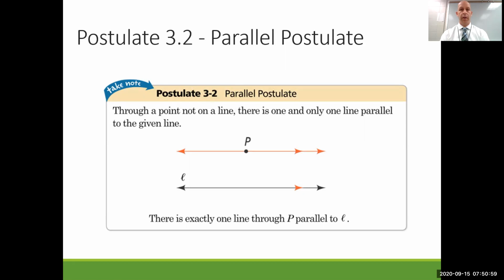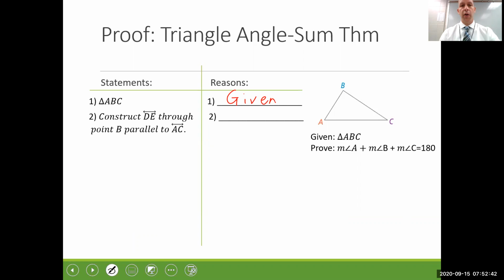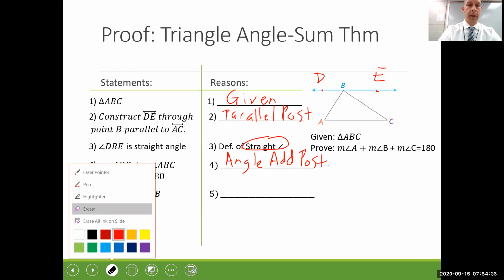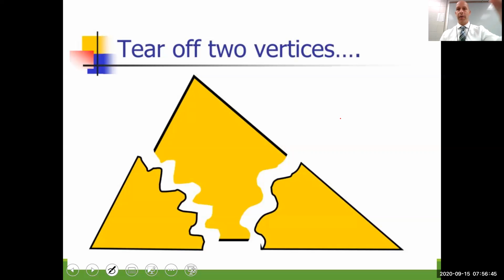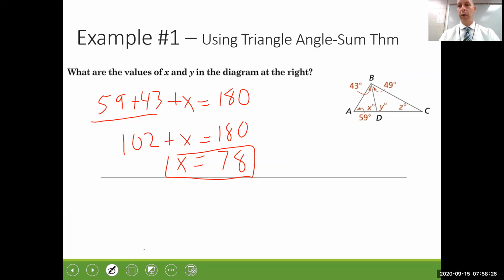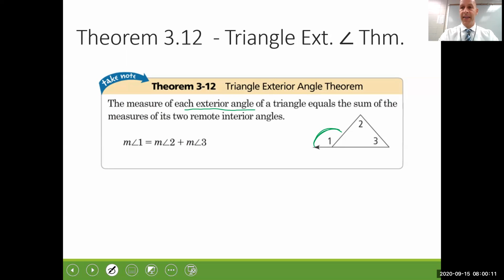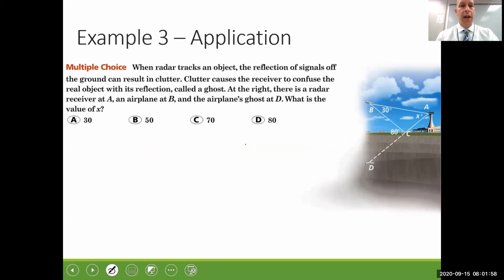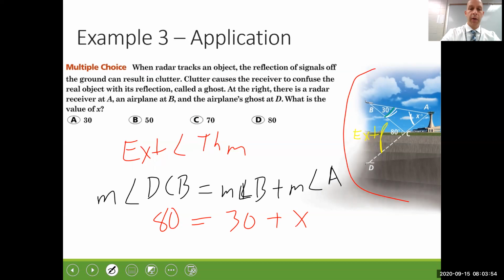3.5 Parallel Lines and Triangles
3.5 Parallel Lines and Triangles